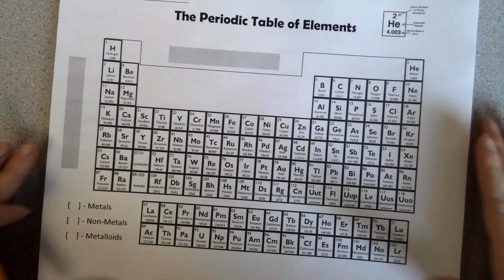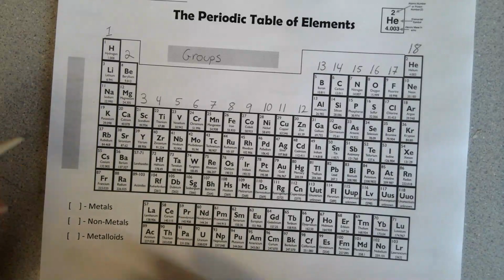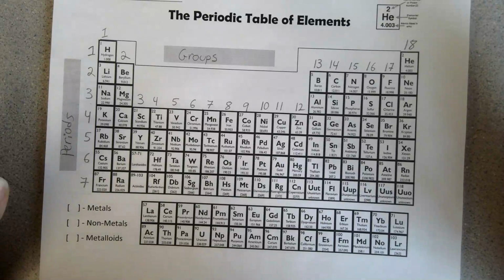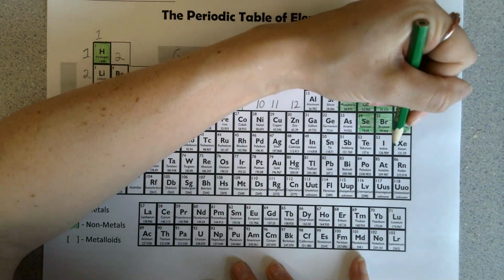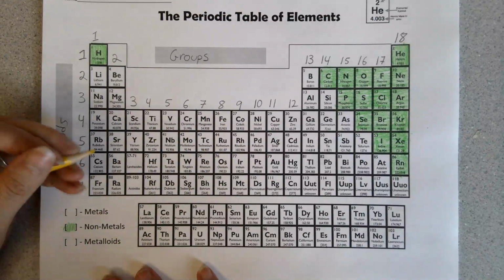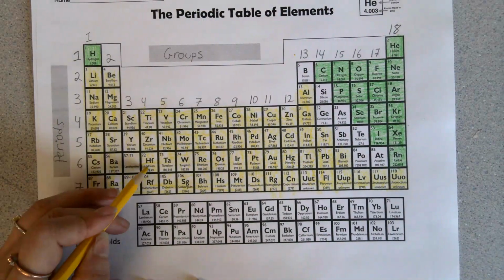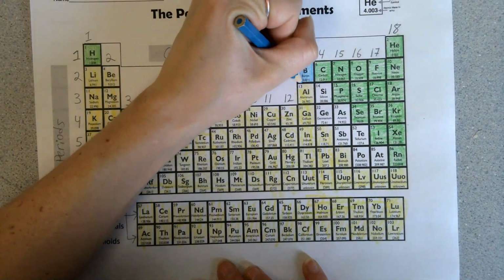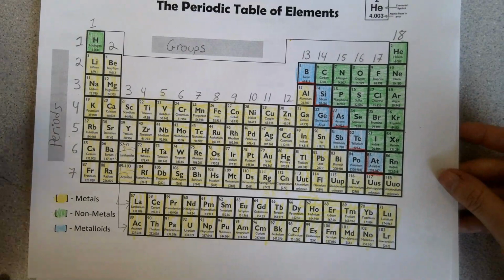Period Table Coloring